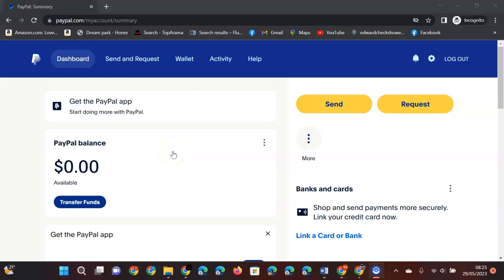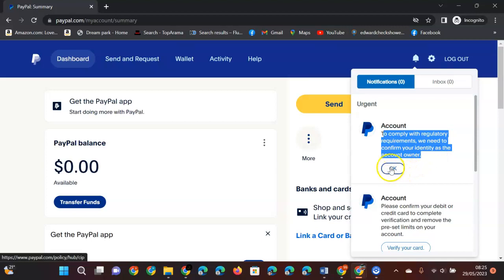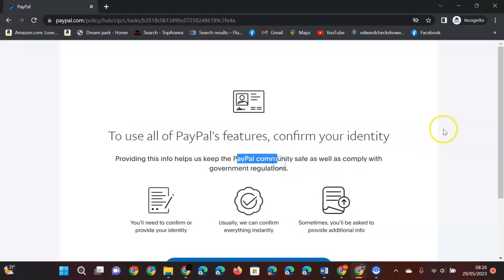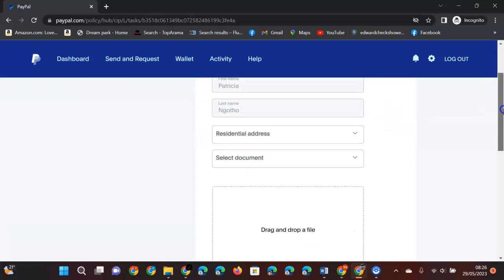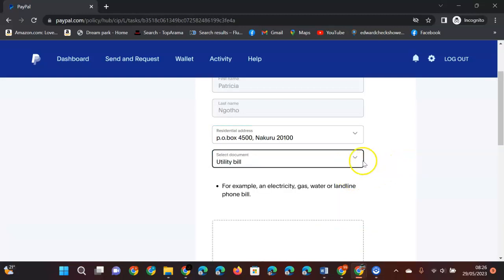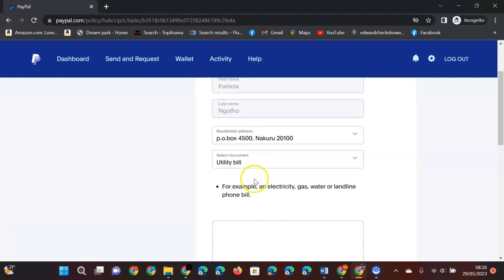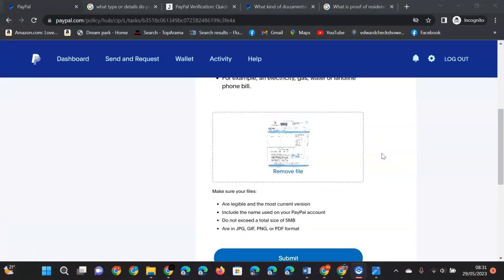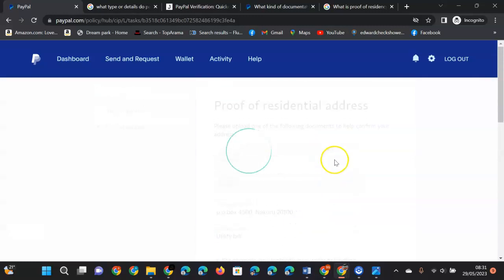PayPal Verification Step-By-Step Guide By Proof Of Residential Address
PayPal Verification Step-By-Step Guide By Proof Of Residential Address,ake documents for paypal verification, how to get proof of address online, utility bill proof of address, fake proof of address, paypal sign up, paypal account, paypal login, paypal mpesa

how to verify paypal account, paypal account, paypal verify, paypal verified account, how to,how to verify paypal account,paypal account,PayPal

In this video, we'll walk you through the process of verifying your PayPal account using Proof of Residential Address. Whether you're a new PayPal user or someone looking to upgrade your account, this guide covers you.

Verifying your PayPal account adds an extra layer of security and unlocks additional features and benefits. By providing Proof of Residential Address, you can establish your identity and build trust with PayPal, ensuring hassle-free online transactions.

🏡 Proven Methods for Verification 🏡
Our video dives deep into the various methods you can use to prove your residential address. We discuss acceptable documents, such as utility bills, bank statements, and official government documents, that fulfill PayPal's verification requirements. Follow along as we guide you through each step, ensuring your documents meet the necessary criteria.

PayPal's verification process is subject to occasional updates, and staying informed is crucial. We provide you with the most current information and share expert tips to ensure a seamless verification experience. Don't miss out on any important details that might affect the success of your verification process.

⌛ Save Time and Avoid Common Pitfalls ⌛
With our step-by-step guide, you'll save time by avoiding common mistakes many PayPal users encounter during verification. We share practical insights and troubleshooting techniques to address any issues you may face.

Once your PayPal account is successfully verified, you'll gain access to a range of exciting features. These include higher transaction limits, the ability to link your PayPal account with a bank account for seamless transfers, and enhanced buyer and seller protections. Don't miss out on the advantages that a verified PayPal account brings!

📈 Boost Your Financial Security and Trustworthiness 📈
A verified PayPal account strengthens your financial security and instills confidence in buyers and sellers alike. Whether you're an e-commerce entrepreneur, freelancer, or online shopper, a verified PayPal account elevates your credibility and helps you establish a reputable online presence.

We're dedicated to helping you navigate the world of online payments and ensuring your PayPal account is secure and ready for all your financial needs.

✅ Don't Delay, Verify Today! ✅
Ready to take the next step in securing your PayPal account? Follow our step-by-step guide and complete the verification process with ease. Click play now and join us on this journey to establish a trustworthy PayPal account through Proof of Residential Address.

For Endorsement/Queries
00:00 Introduction
00:13 PayPal regulations
00:33 PayPal Confirm Identity
00:57 Utility Bill
01:23 Submit Documents